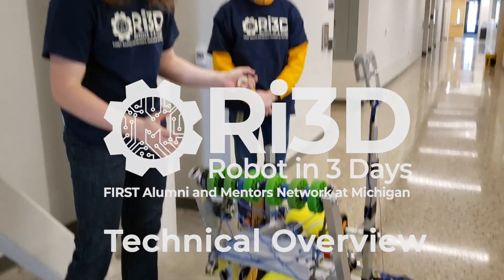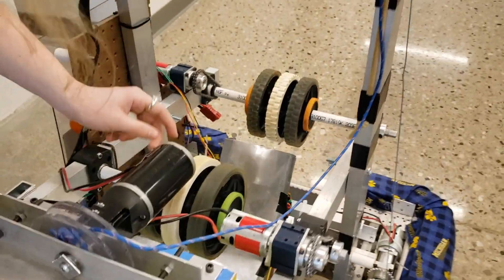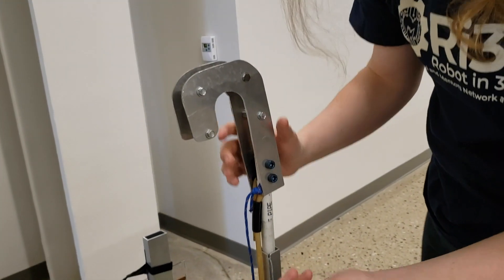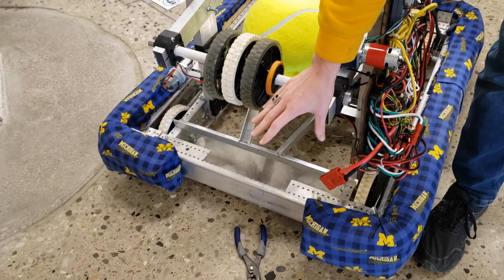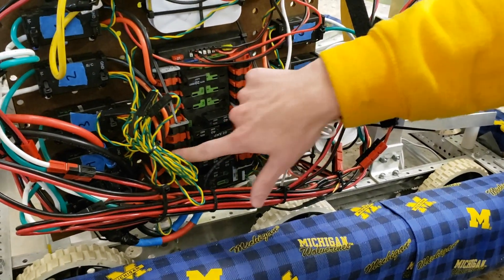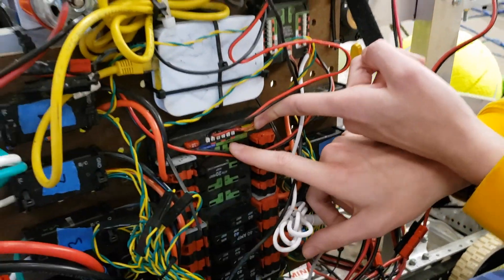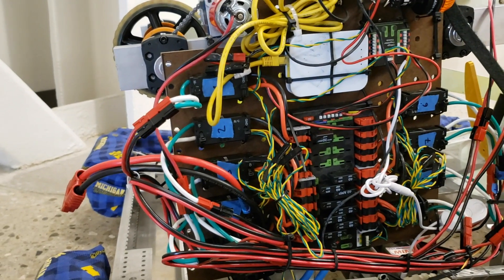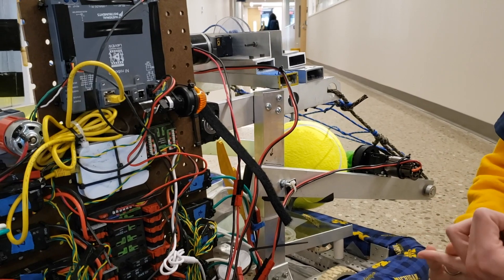Ri3D 2022 Robot Technical Overview | Michigan Robot in 3 Days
An overview of the technical details of our robot!

Follow us for year-round FIRST fun!